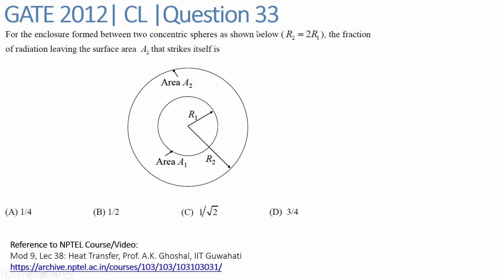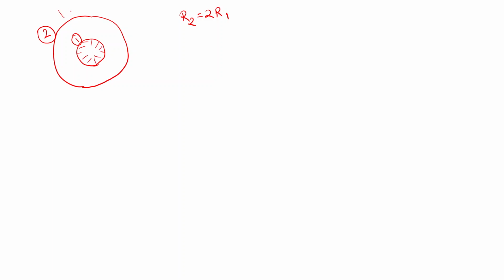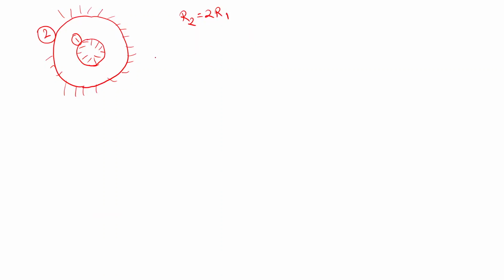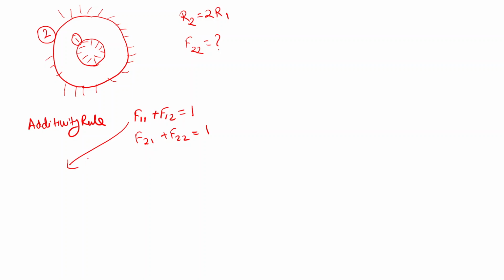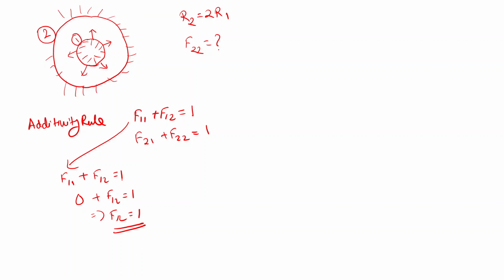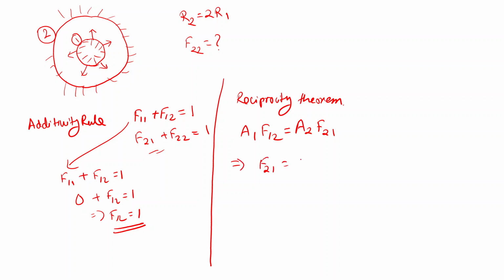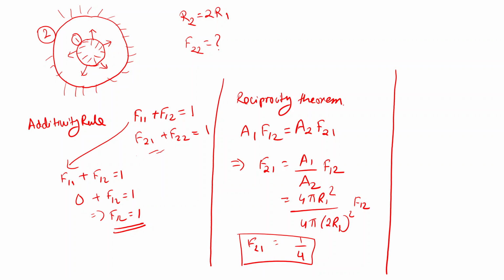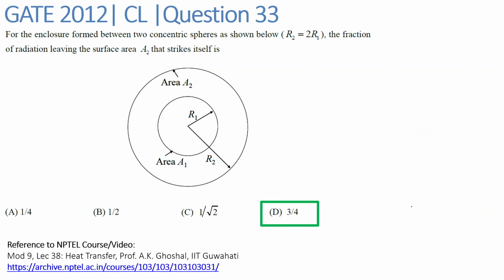Q33 CH 2012